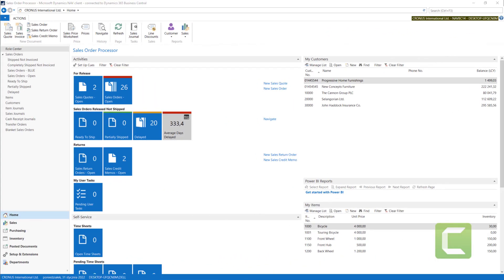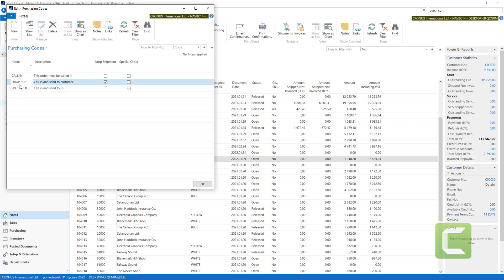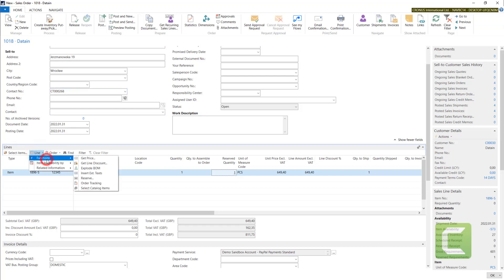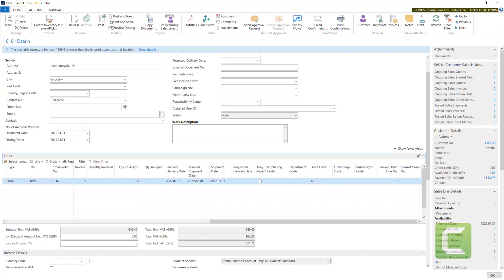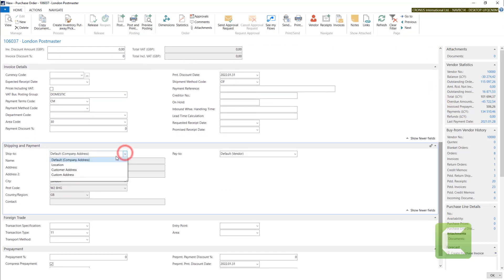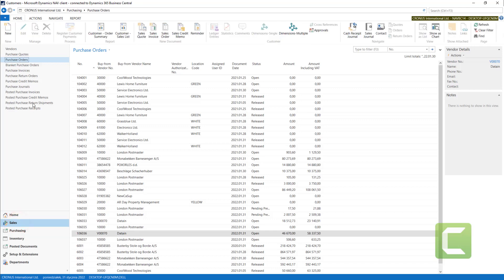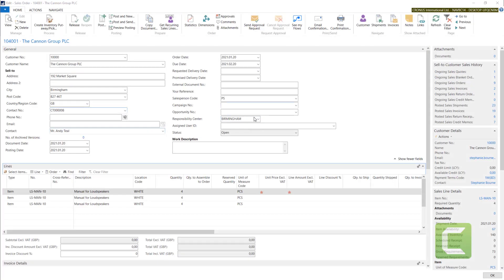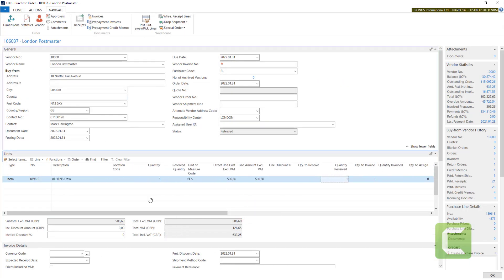5.3.29 Sales Process/ DROP SHIPMENT - Dynamics Business Central NAV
Course: Sales and Marketing
Section: Sales Process - Sales Orders - additional functions
Lesson: Drop shipment

Hundreds of films to come in 5 different courses:
1)Course: Financial Management - Basic
2) Course: Financial Management - Advanced
3) Course: General Basics
4) Course: Purchase
5) Course: Sales